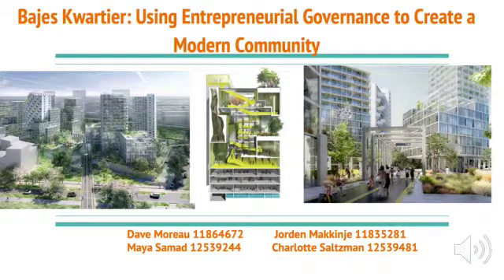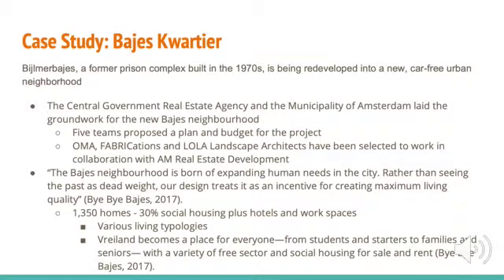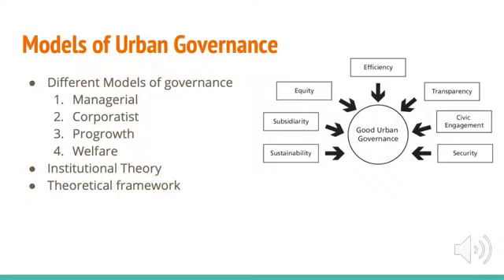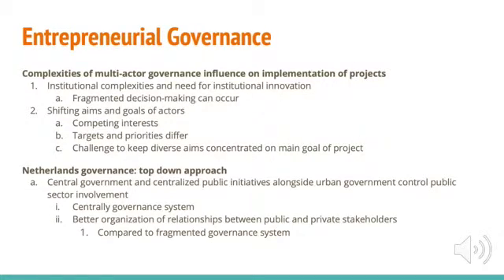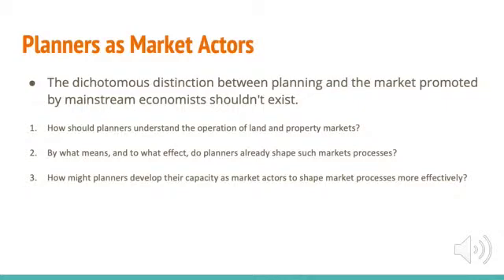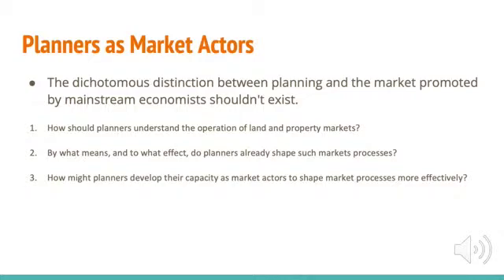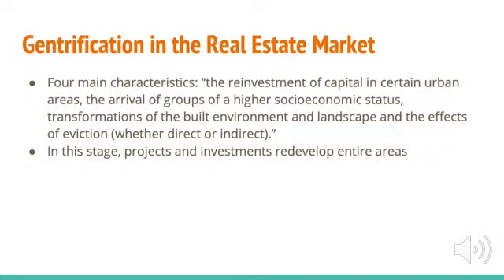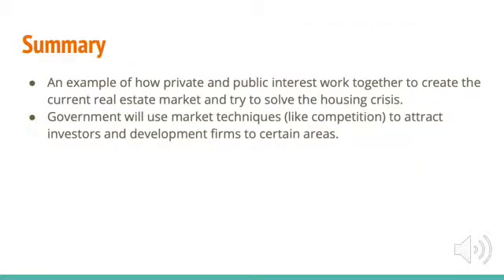Urban Planning Governance